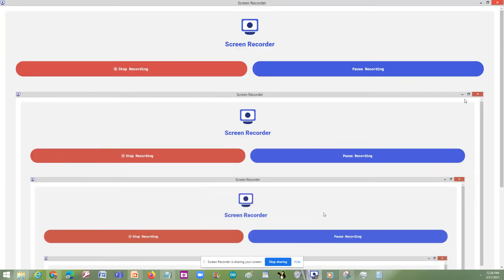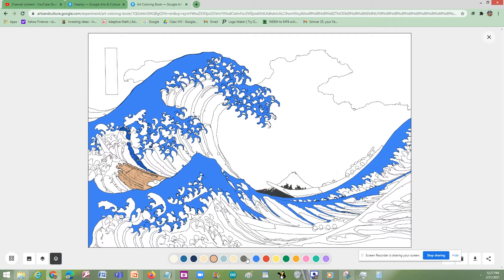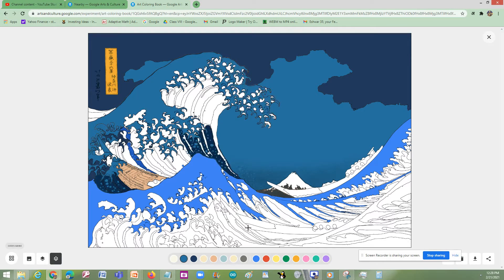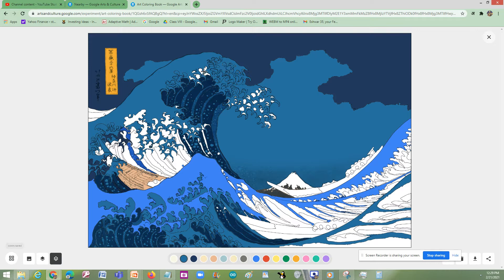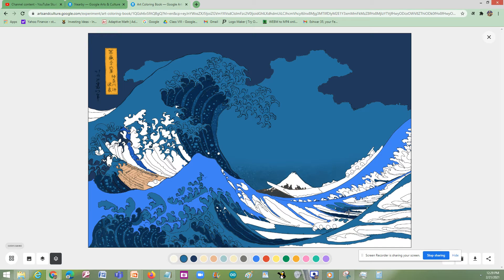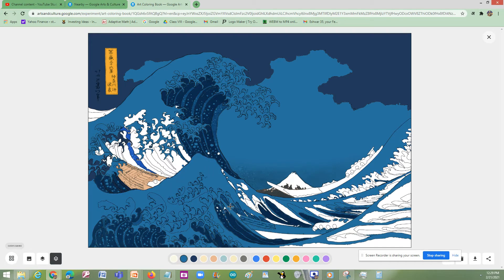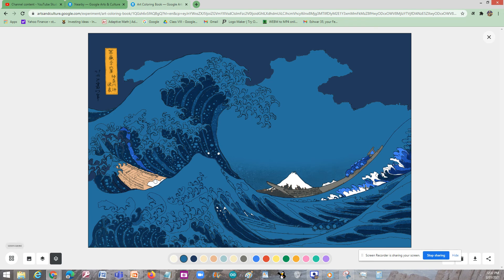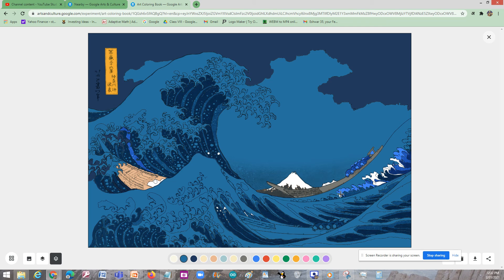Drawing In google arts and culture